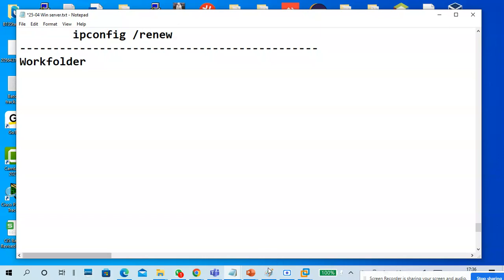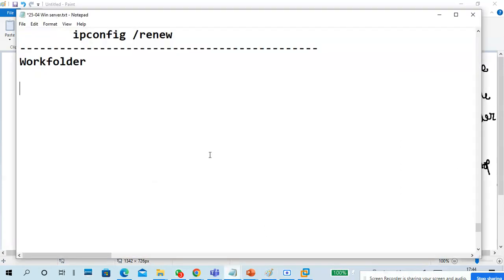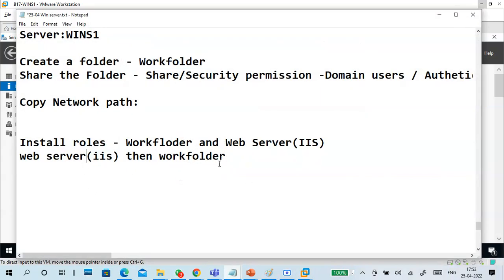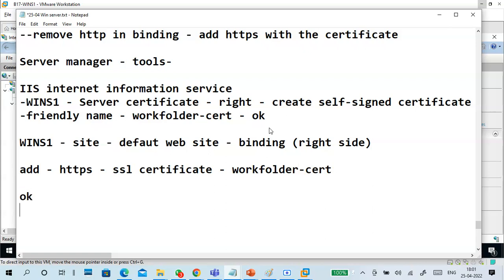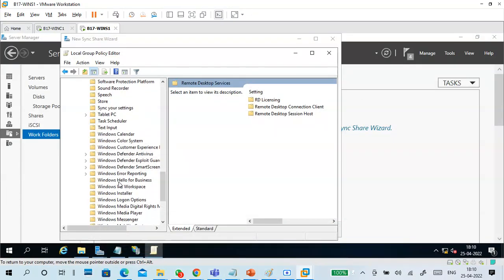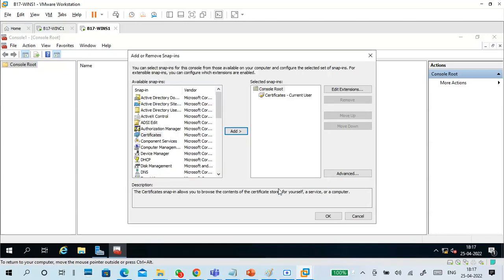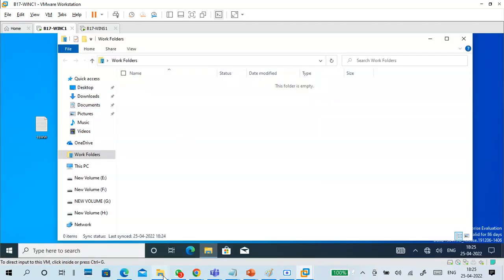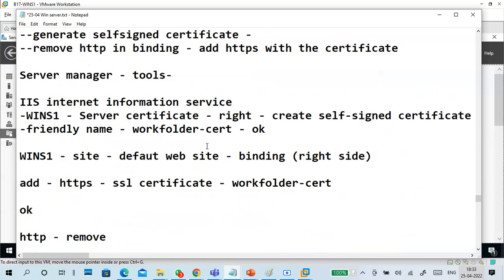(B17) Windows Server part16 Workfolder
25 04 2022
Workfolder

-Workfolder is central storage
-store data in workfolder and can access from anywhere
-access data in workfolder , with PC,Laptop,Mobile, Tablet,Crossplatfrom Andriod, Microsoft, MAC/IOS OS

Server:WINS1

Create a folder - Workfolder
Share the Folder - Share/Security permission -Domain users / Autheticate Users

Copy Network path:

Install roles - Workfloder and Web Server(IIS)
web server(iis) then workfolder

file and storage -file and ... - Workfolder

--generate selfsigned certificate -
--remove http in binding - add https with the certificate

Server manager - tools-

IIS internet information service
-WINS1 - Server certificate - right - create self-signed certificate
-friendly name - workfolder-cert - ok

WINS1 - site - defaut web site - binding (right side)

add - https - ssl certificate - workfolder-cert

ok

http - remove

close

stop - defaut web site
Workfolder configuration

Server manager - File and storage - workfolder
click - to sync workfold.

share folder : e:\workfolder

add - domain users

create
The WS-Management service cannot process the request. The service is configured to not accept any remote shell requests

There is a group policy object which needs to be amended to resolve
 this issue.
The setting can be located in the following group policy path to
resolve the issue of “The ws-management service cannot process the
request”: Computer Configuration -Administrative Templates -
Windows Components - Windows Remote Shell - Allow Remote Shell Access.

Once you are done with the disabling of this Group Policy Object,
don’t forget to run the command gpupdate /force

run gpedit.msc

restart
client

import certificate

at server export - mmc - add/remove snap-in - certificate -myuser account -ok

trusted root certificate - friendly name -workfolder-cert
rt - all task - export

password
store keyshare folder
name

ok
--share keyshare folder
client - run \\wins1

keyshare - copy workfoler-cert, paste in c:\keys

install certifiacte -- imported

control panel

workfolder

setup workfolder

url

-workfolder -copy some data

server:

e:\workfolder